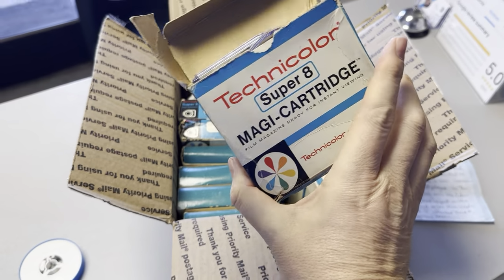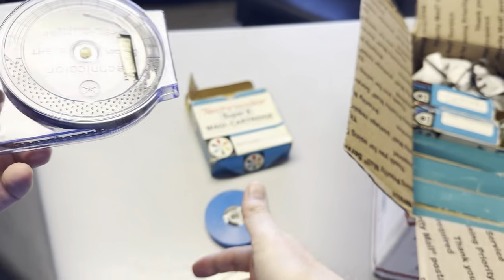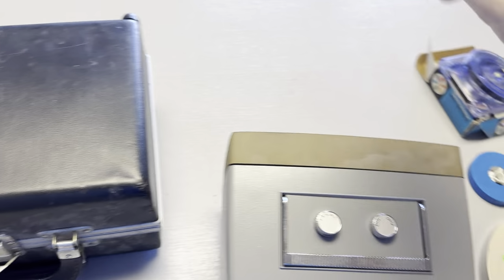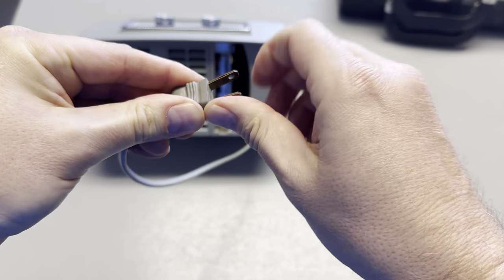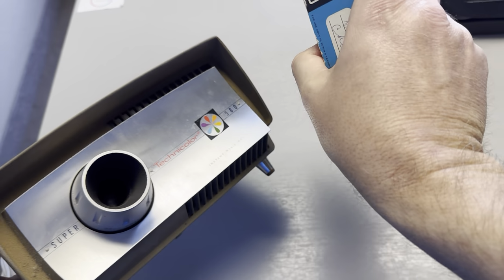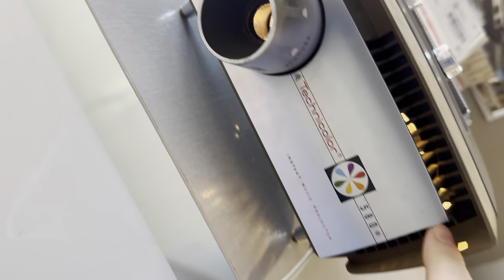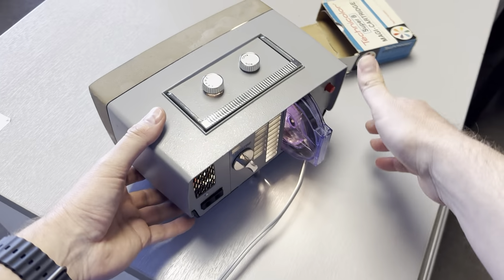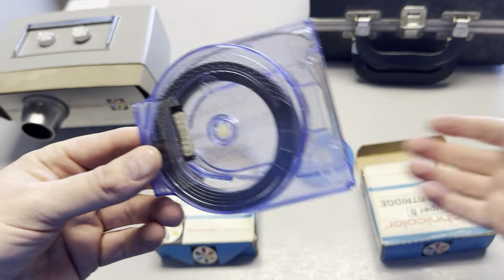Technicolor MagiCartridge Projector IT WORKS!! (Kinda) 📽️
Technicolor super 8 magicartridge magic cartridge projector working